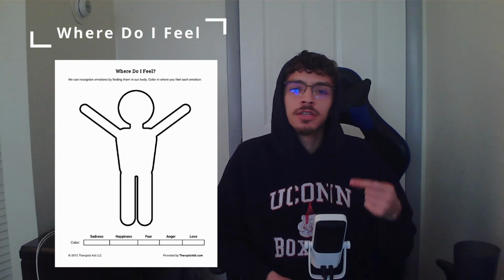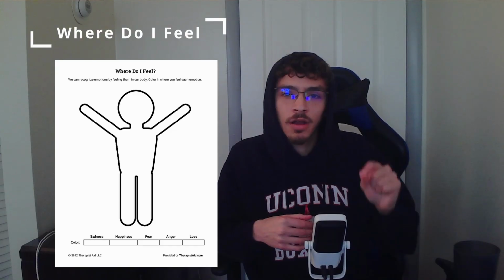Therapy Activities for Anger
Here are my three go-to therapeutic interventions for Clients who struggle managing their anger! As a disclaimer, these are interventions that have been shown to me through my agency. I am not the originator of these activities!

*If you are conducting a session with a client individually, be sure to maintain HIPAA when taking into consideration the incorporation of the rest of the family into unraveling the activity. Your Client's privacy is imperative!

Image Credits:
Vecteezy.com

Video Chapters!
00:00 Intro
00:35 Anger iceberg Activity
02:30 Anger Thermometer Activity
04:20 Where Do I Feel Activity